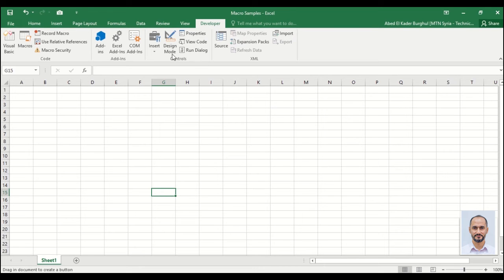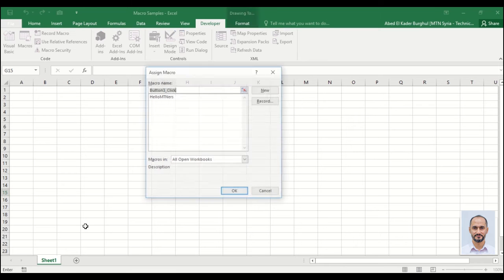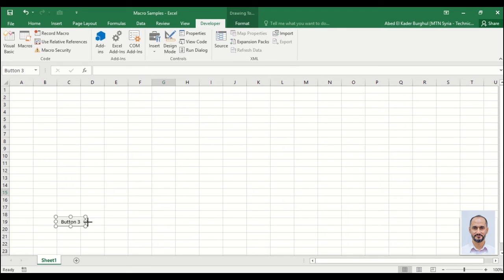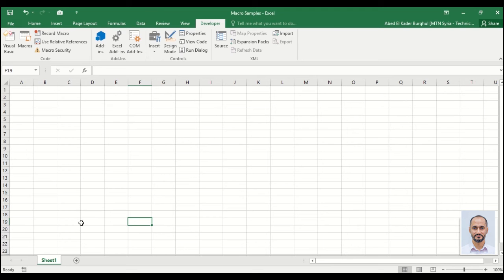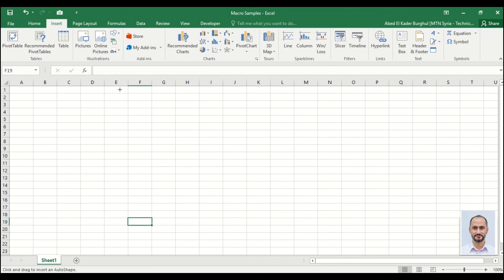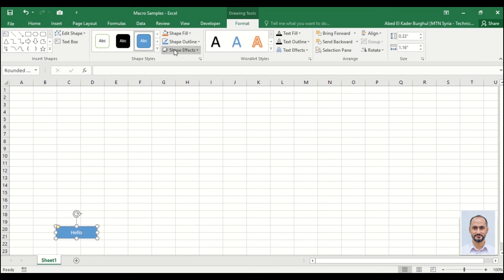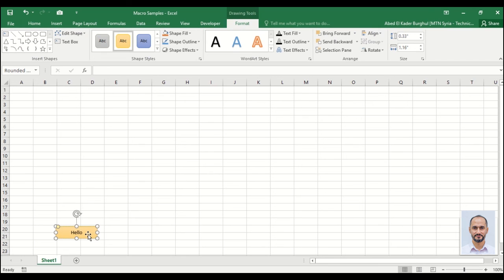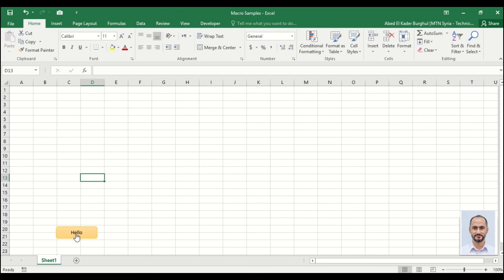Episode2: Excel Adding a Button to Run a Macro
Excel VBA
Adding a Button
Assign Macro to Button